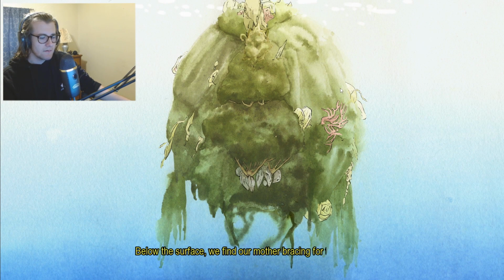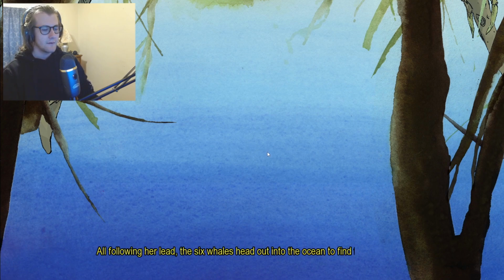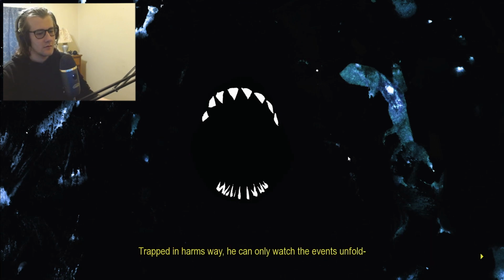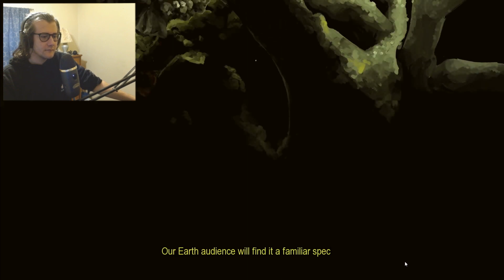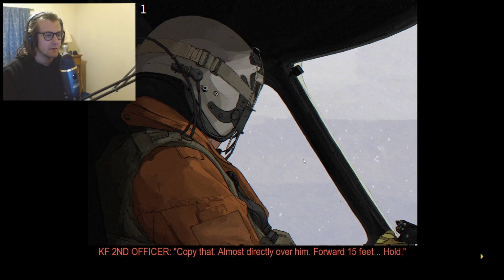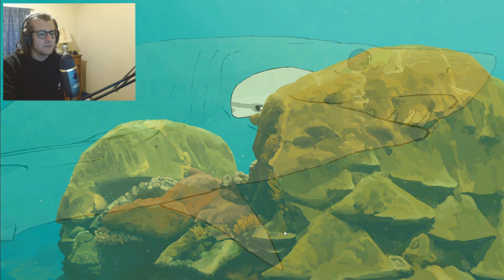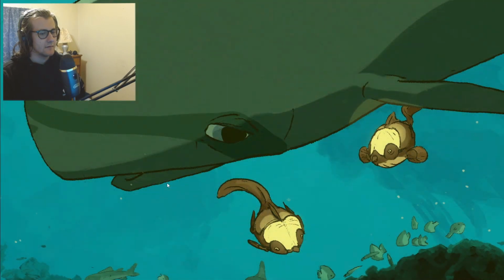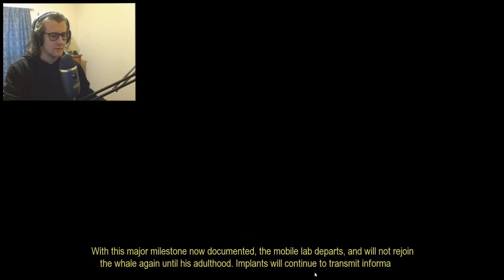Endless Forms Most Beautiful | South Scrimshaw Chapter 3-4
Wow. This was, Amazing. I genuinely cannot wait for whats more to come from South Scrimshaw as a visual novel and as a brand new world of story telling.